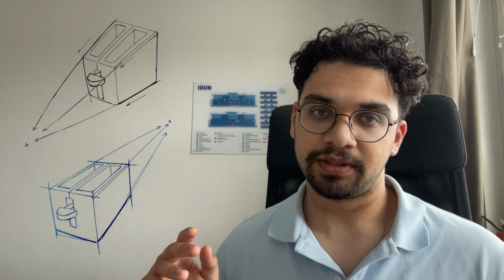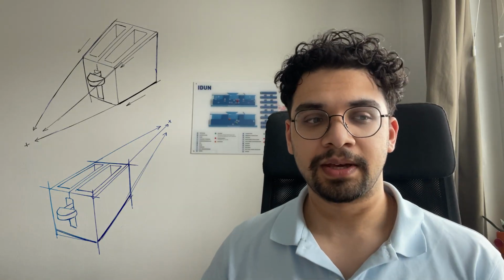Understanding Perspective in 3 points | Product Design Sketching Ep. 2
In this video I explain perspective in a simple, practical way for product & industrial designers — how to place forms in space, avoid common mistakes, and sketch with confidence.

Perfect for:
• Industrial design students
• Product designers
• Beginners in sketching